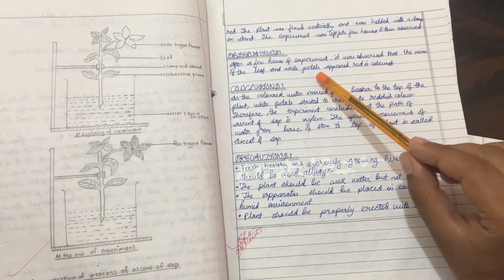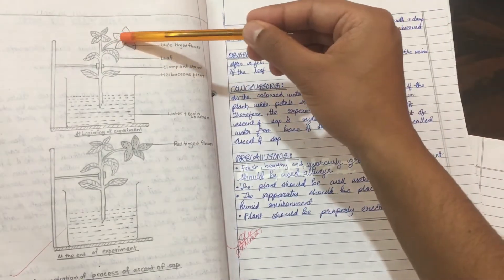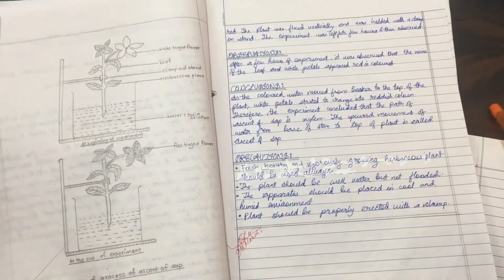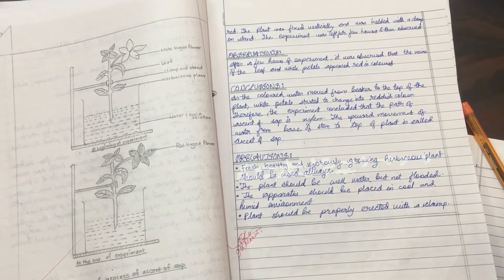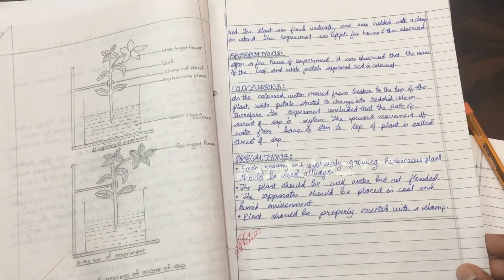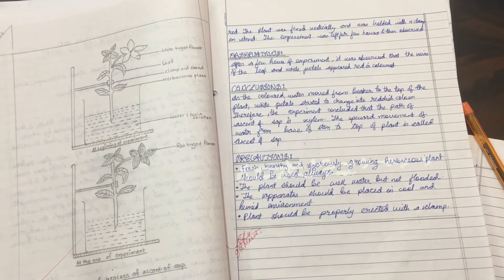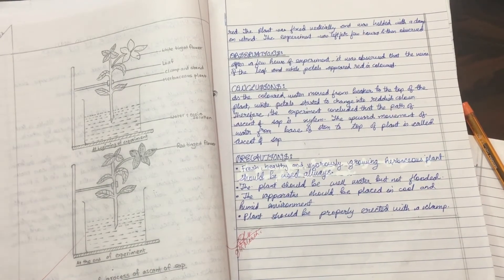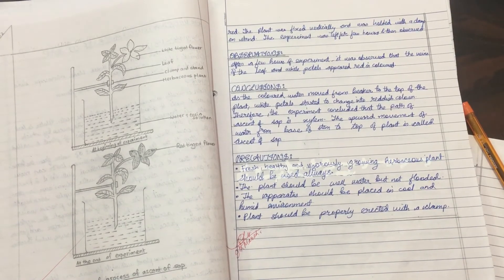Ascent of Sap